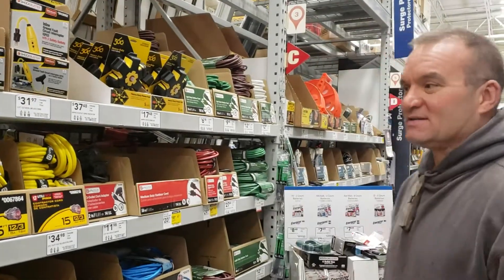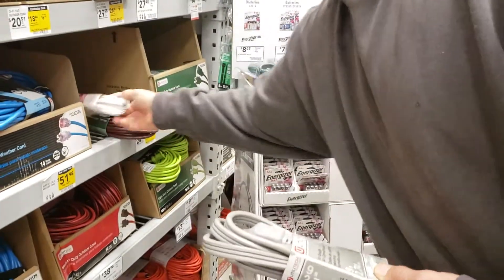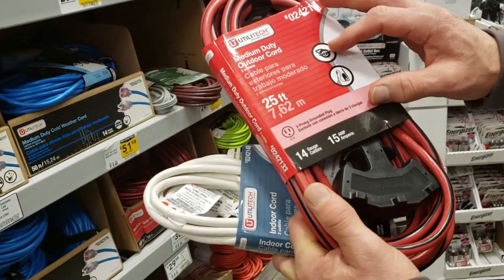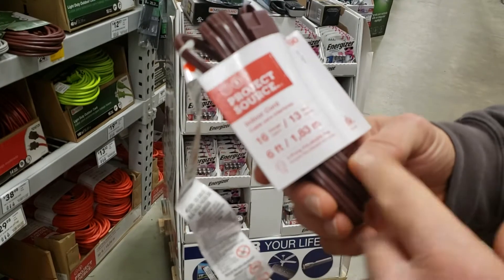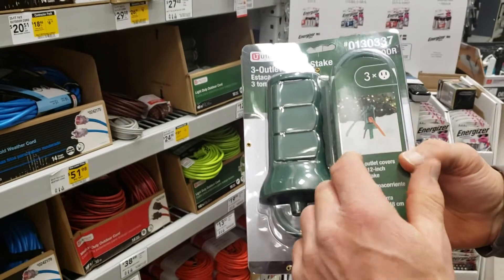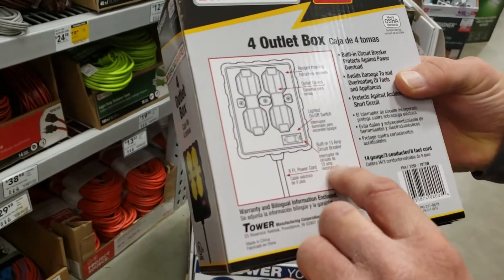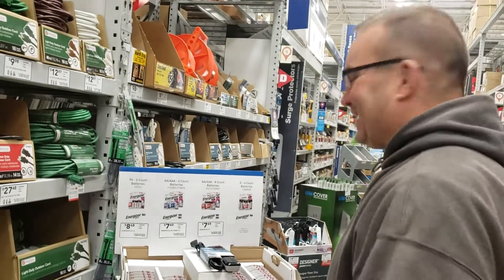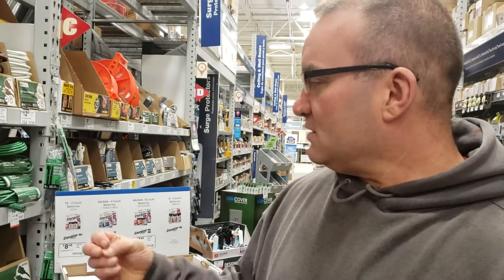40 Team Walters Electrical Cord Safety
In today’s video we review electrical cord safety and how to pick the right extension cord for the job at hand.  With the holiday season fast approaching, lighting and extension cords will be in high demand.   I have seen firsthand what happens when people use the wrong extension cord. Extension cords are for TEMPORARY use. Whenever you are using an extension cord, make sure the cord will allow enough amps to accommodate what you are using it for.
If it is outside for Christmas nights, use outdoor extension cord big enough to handle the job.  For more detail on extension cords, check out this video

When buying or using extension cords or electrical equipment I always check to make sure it has been tested by an approve lab.